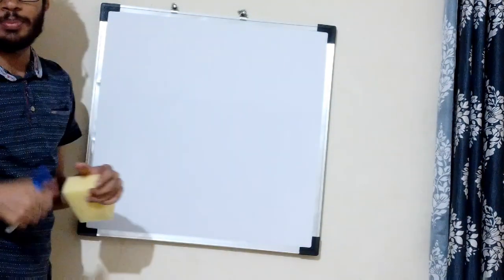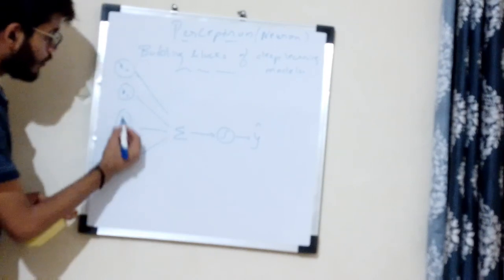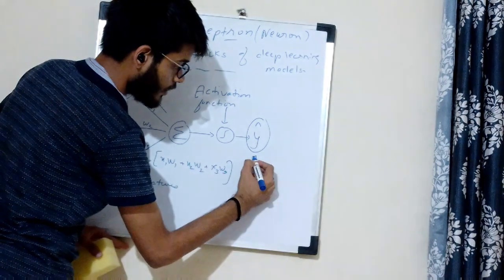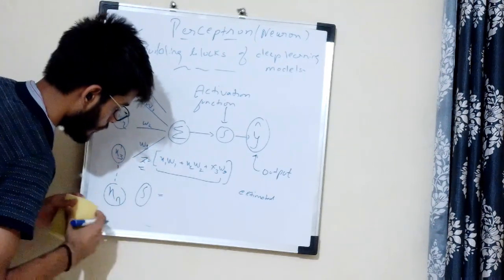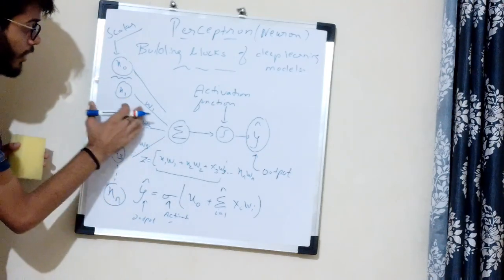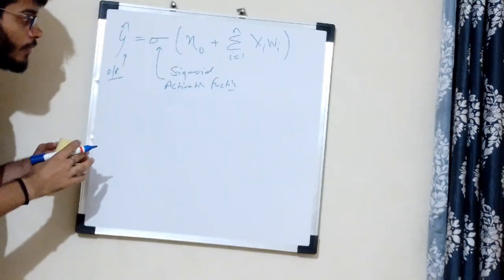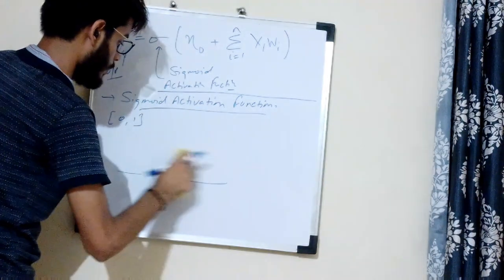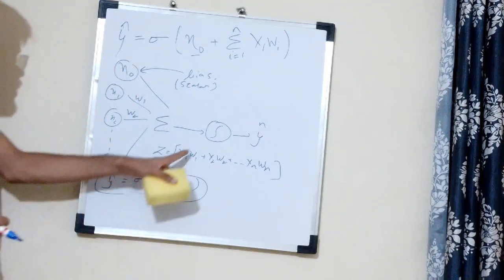Perceptron in Deep Learning 01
In this video, we unravel the concept of the perceptron, a fundamental building block in artificial neural networks. Whether you're a beginner or an experienced practitioner, this explanation will provide you with a solid foundation.